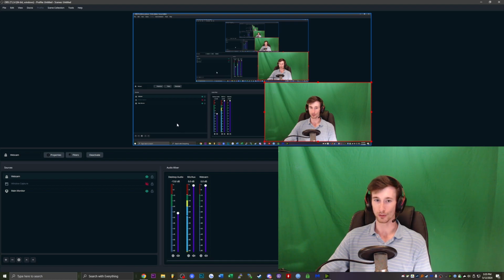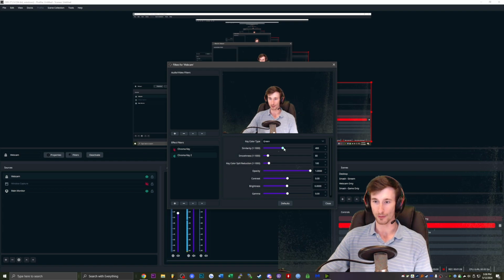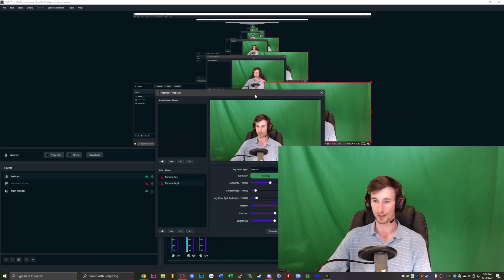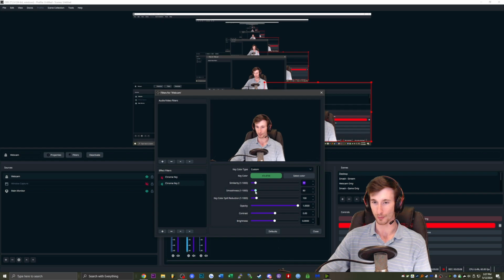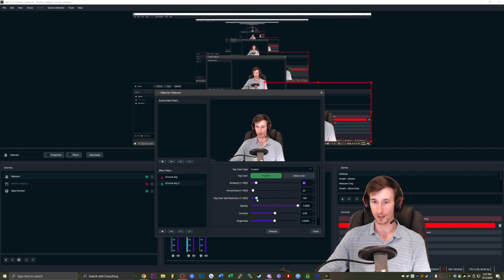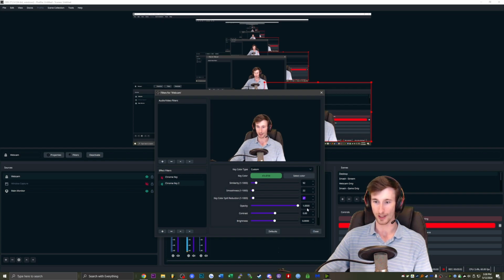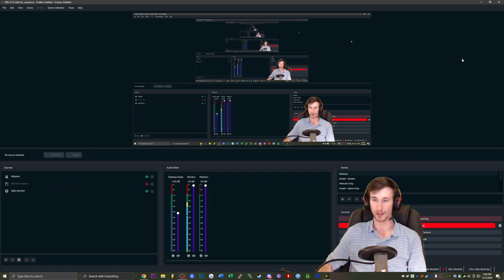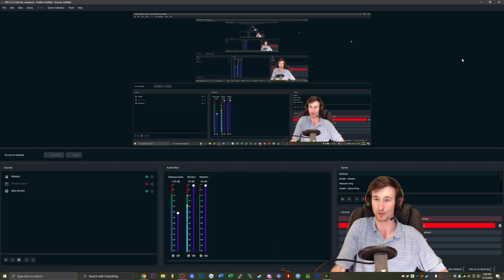How to Chroma Key for Free in OBS (Remove Your Background)